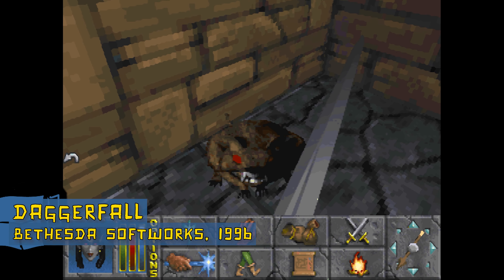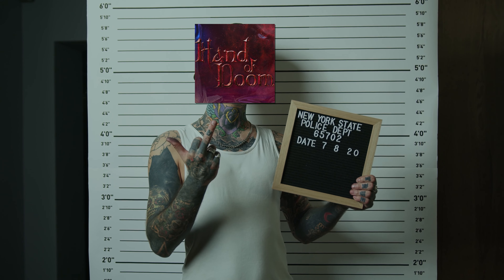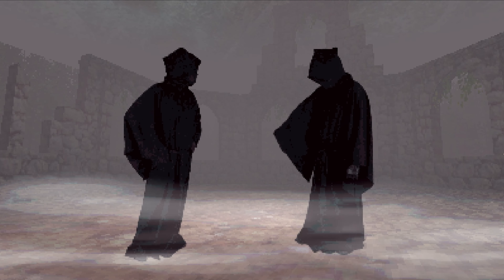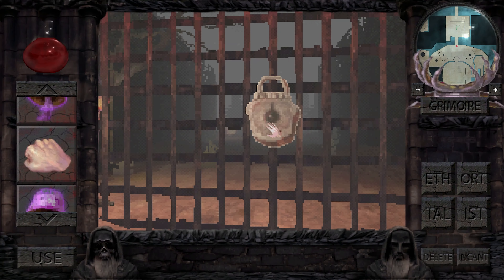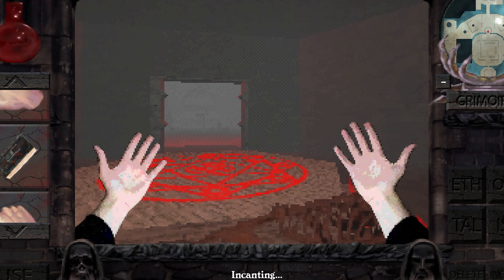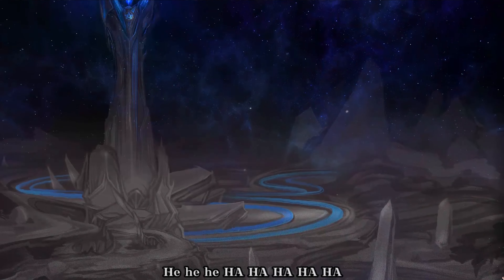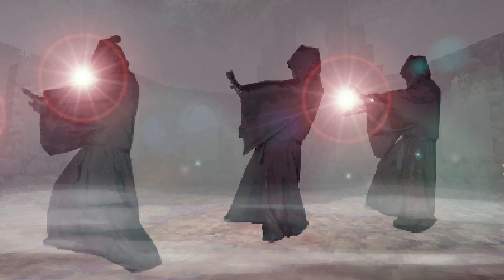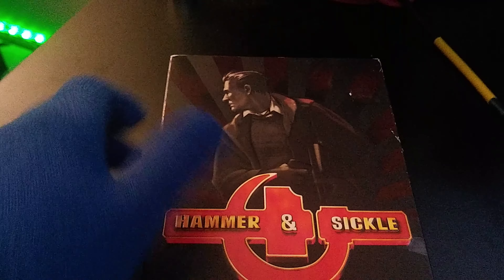Hand Of Doom Recaptures the Spirit of 1995 (Review)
Launching onto Steam and GOG on May 16th, 2023, Hand of Doom is a darkly humorous wizard adventure that aims to recreate the obscure first-person adventures of the mid 90s.

00:00 Intro
01:15 Game Overview
02:50 Gameplay
07:57 Graphics/Sound
11:02 Story (SPOILERS)
14:13 Conclusion